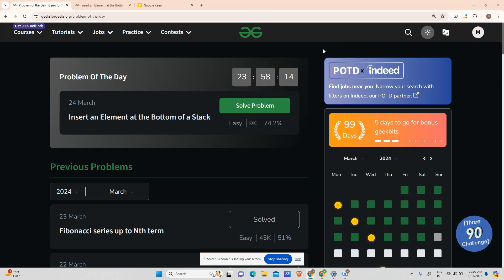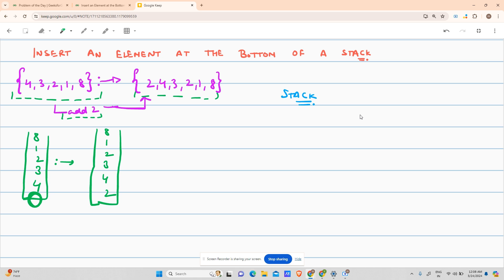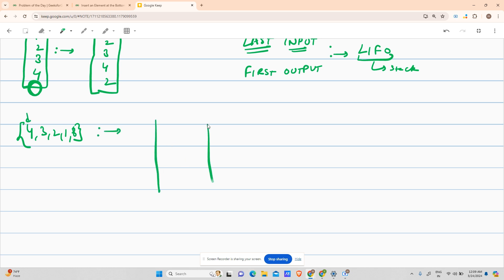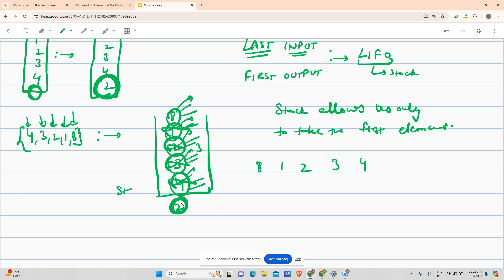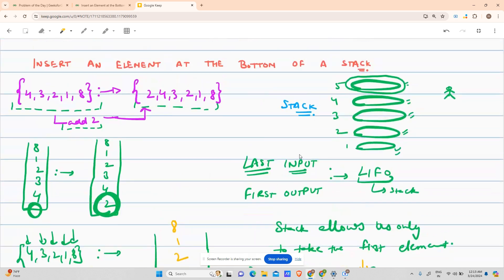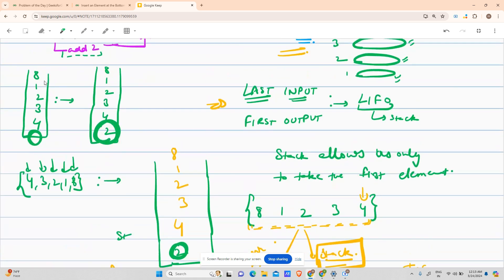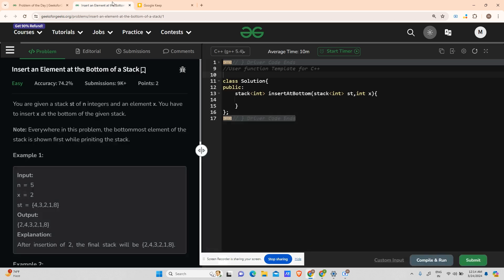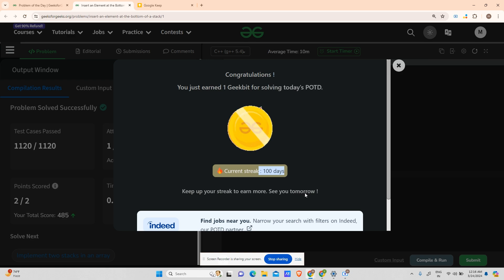#100 | Insert an Element at the Bottom of a Stack | gfg potd | 24-03-2024 | Problem of he day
🚀 Solving Geeks for Geeks Problem of the Day(POTD) in C++ | Insert an Element at the Bottom of a Stack | Intuition Explained🧠